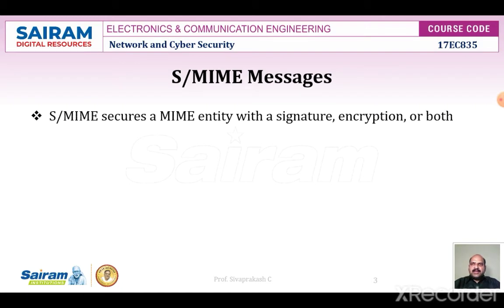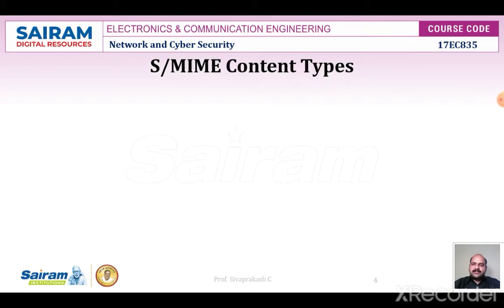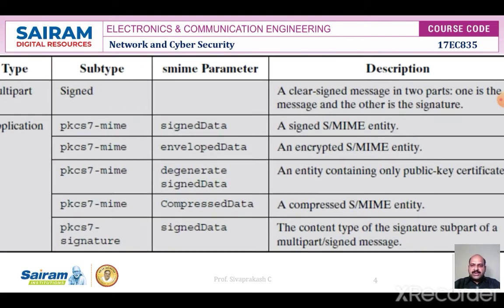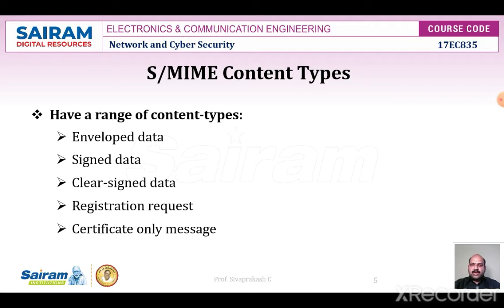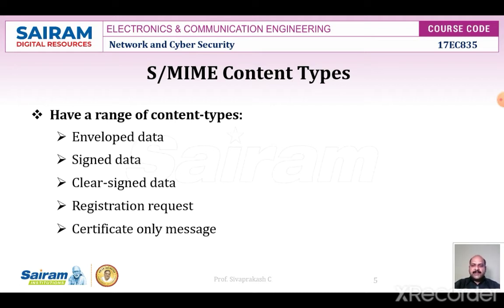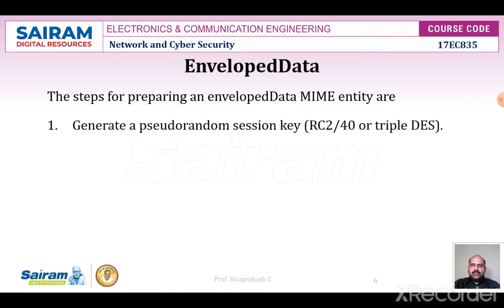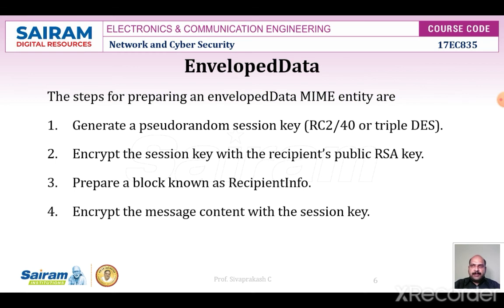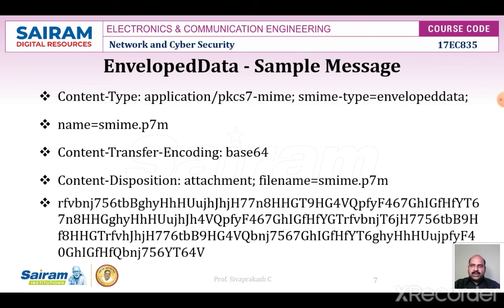Lecturevideo_17EC835_Module_2_E-Mail Security_ S/MIME Message & Content Type_Sivaprakash C_1